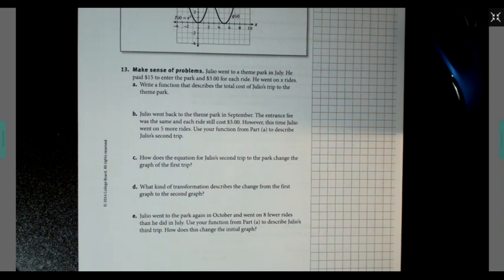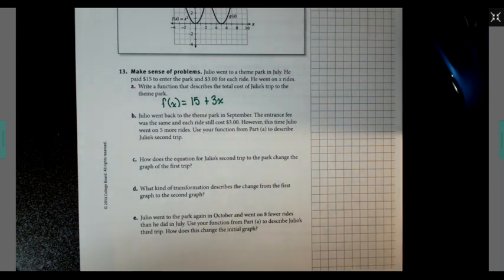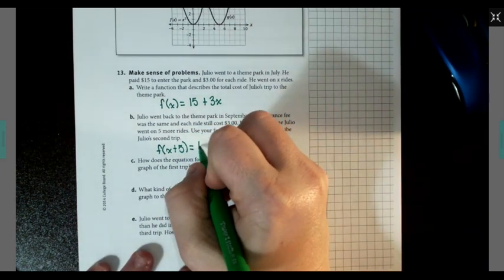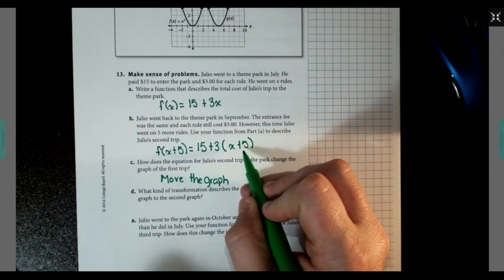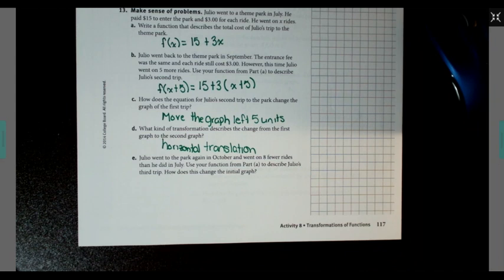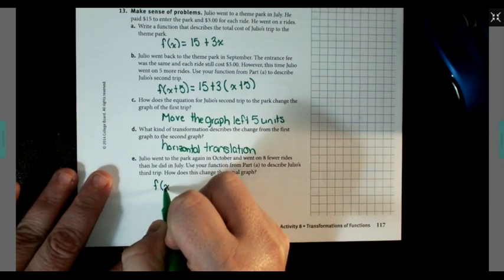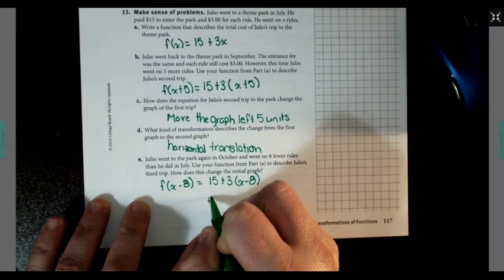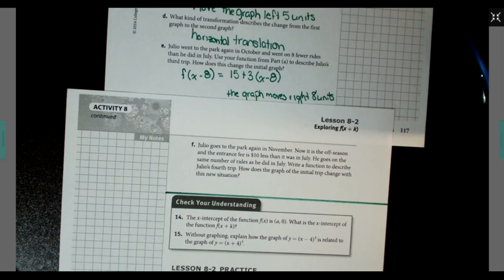Alg I Lesson 8-2, Question 13